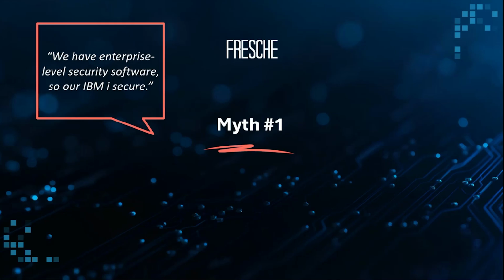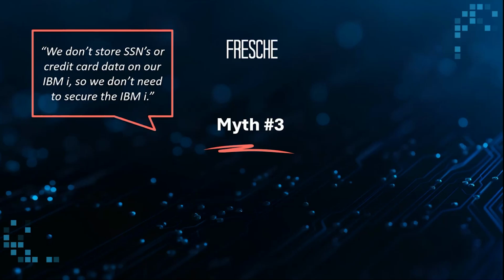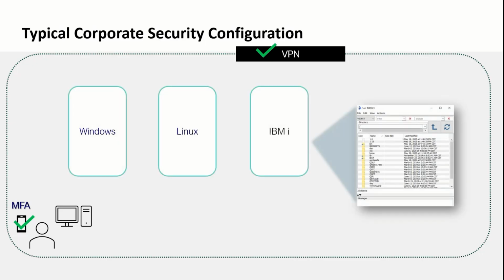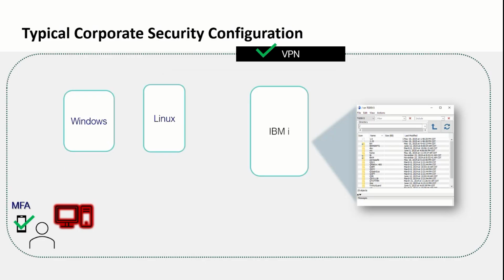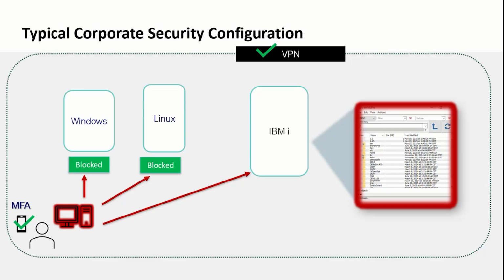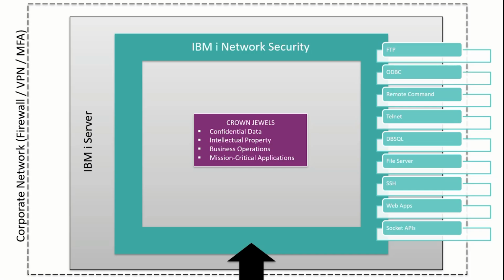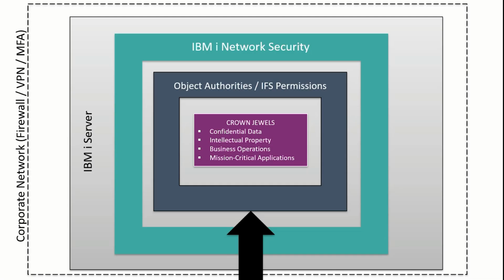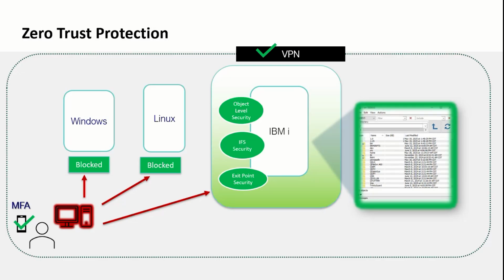Fresche - Zero Trust for IBM i